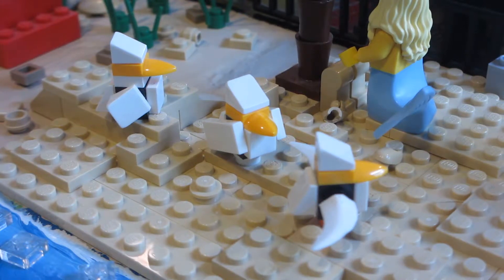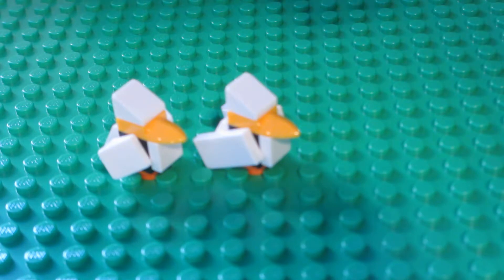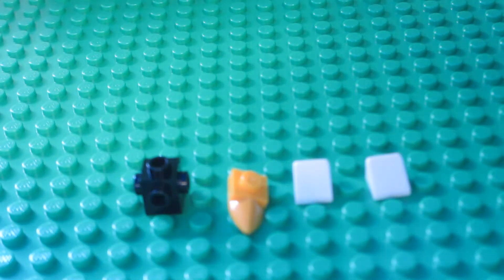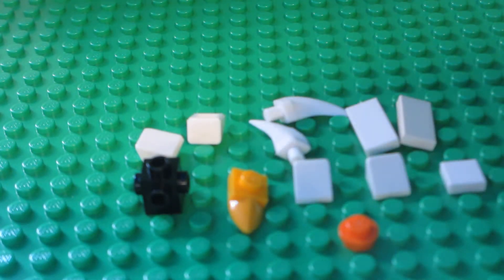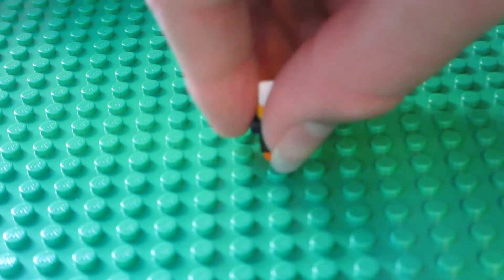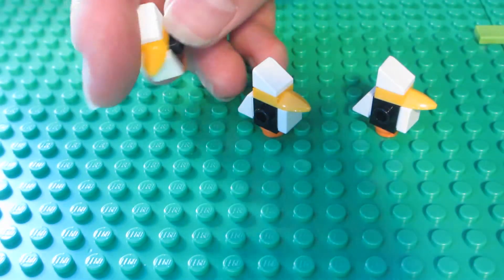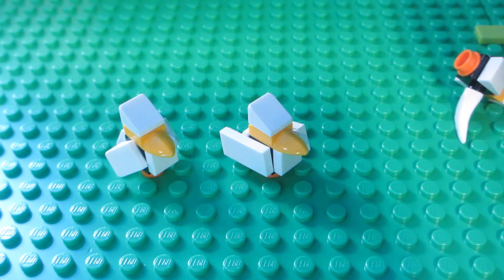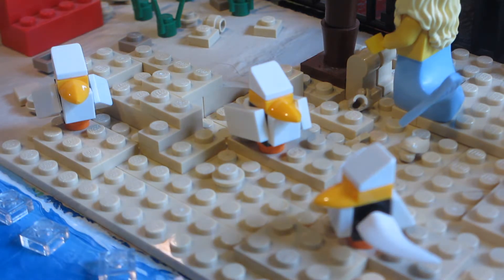How to build a LEGO seagull